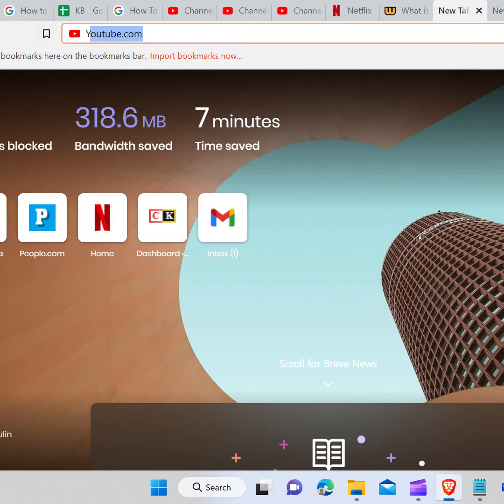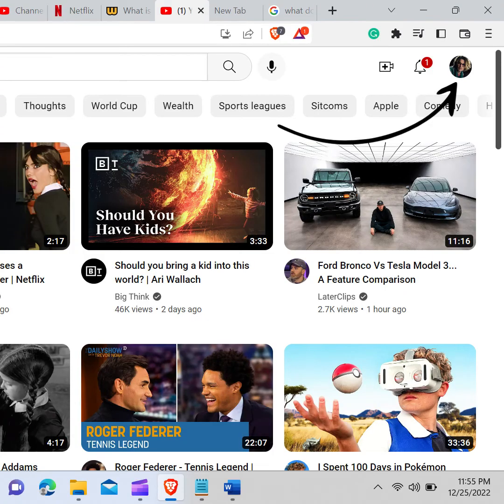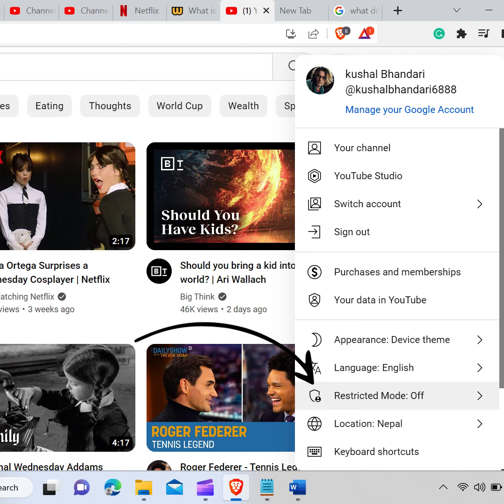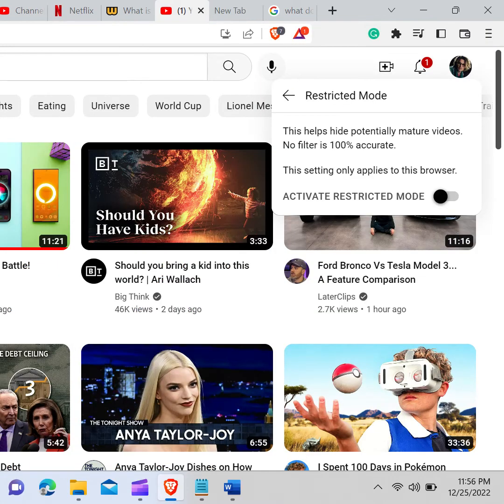How To Enable Restricted Mode on YouTube 2023? Turn On Restricted Mode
In this video, we'll show you step-by-step how to enable Restricted Mode on YouTube. This feature helps filter out mature content and provides a safer browsing experience for users. We'll guide you through the simple process to set up this feature on your account, ensuring your online experience is more secure.